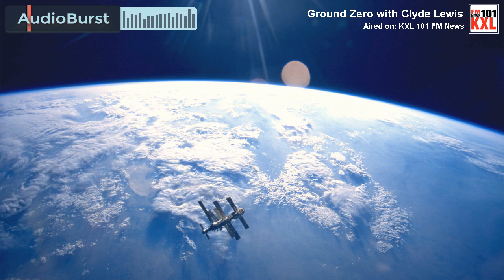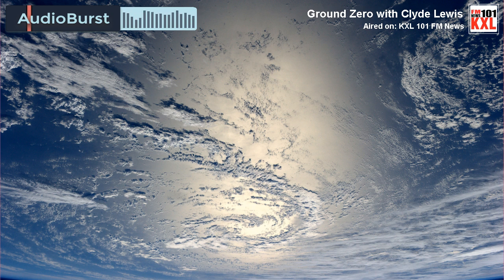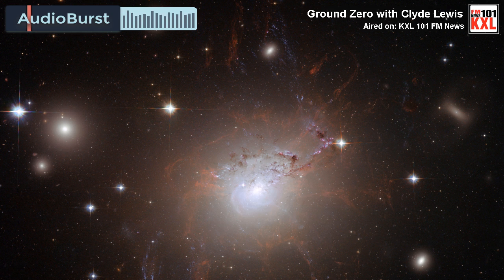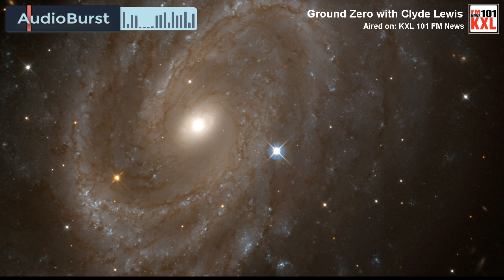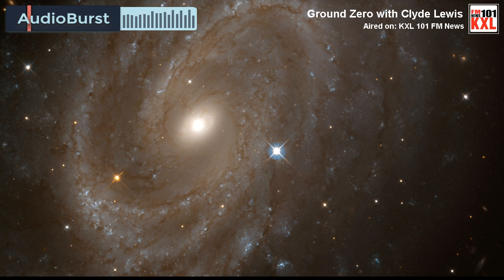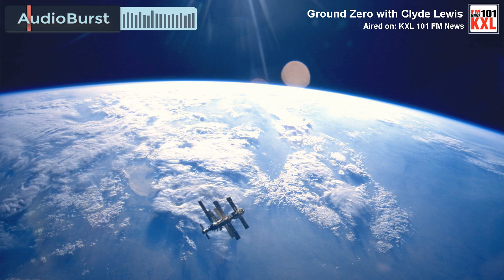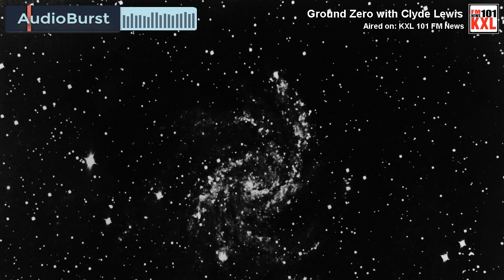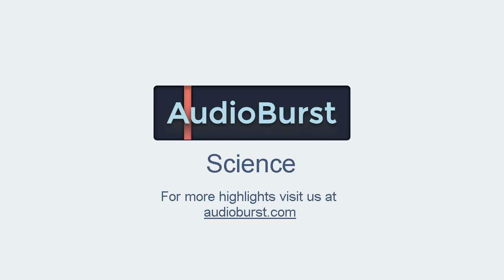These Are The Sounds Of Kepler Planets 186-F And 62 (And They're Incredibly Creepy)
The sounds of Kepler planets 186-F and 62 as interpreted from plasma wave data identified by the Kepler spacecraft. The exoplanet 186-F orbits the red dwarf known as Kepler-186, approximately 490 light years from Earth.